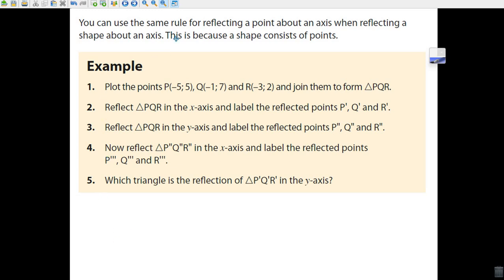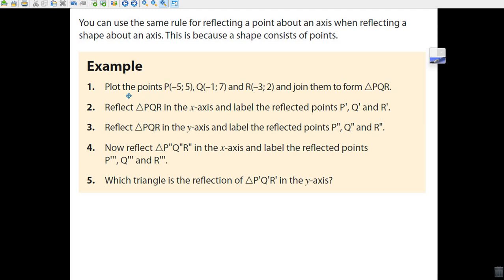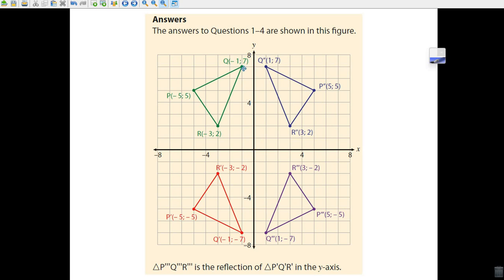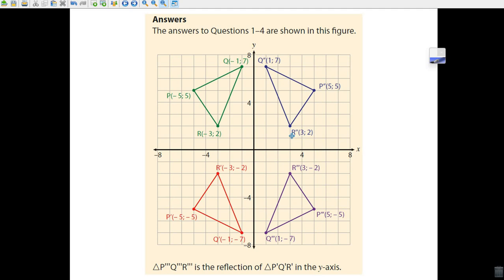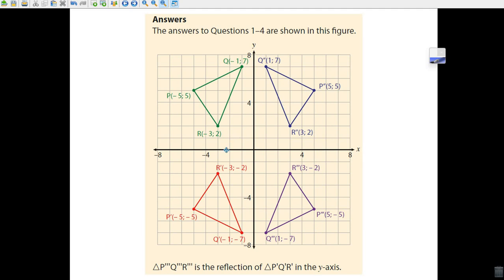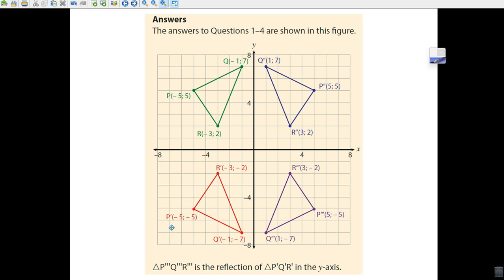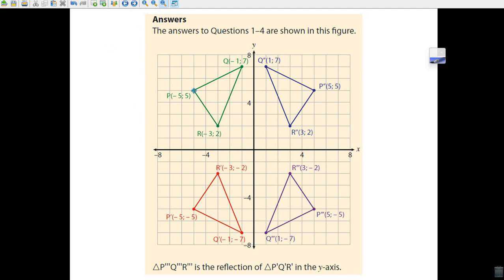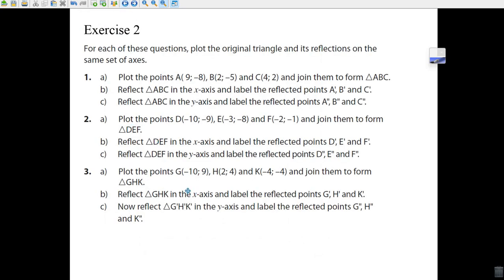Reflecting shapes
gr 8 transformations